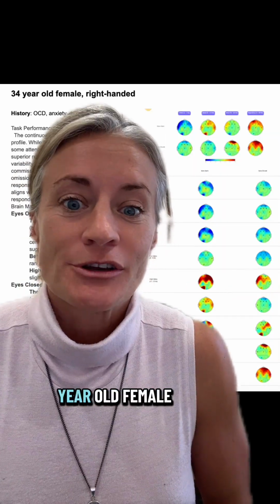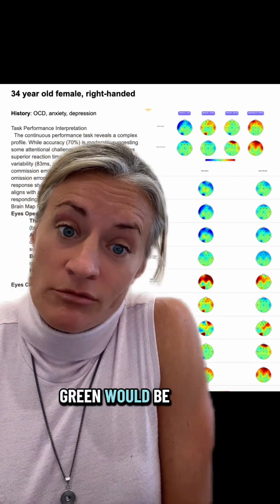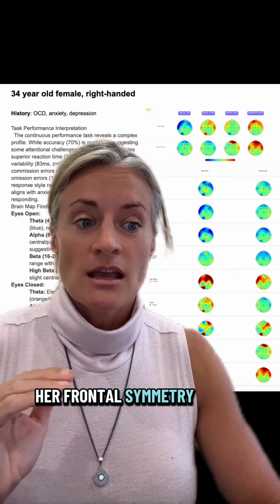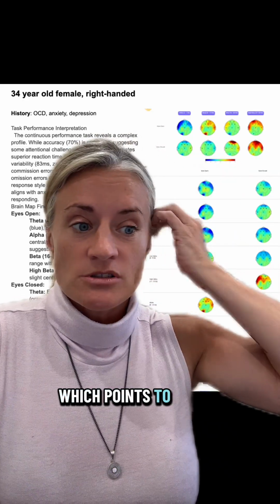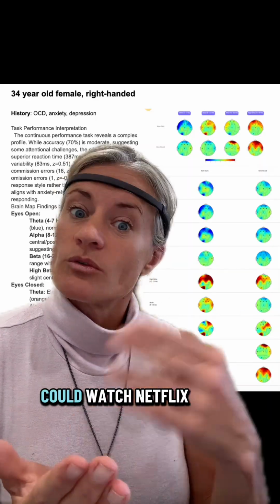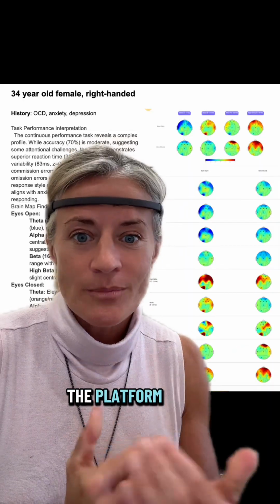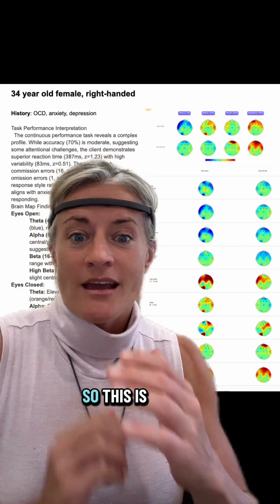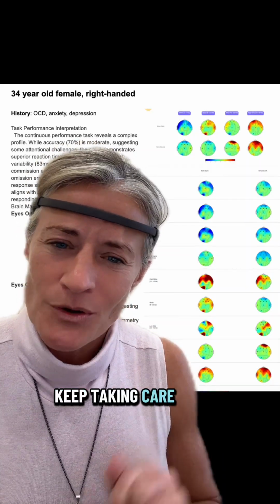Brain Scan Review: 34yr old with a history of OCD, anxiety, and depression.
The EEG scan also shows some big struggles:

Her peak alpha is slow at 8 Hz — which is concerning for her age and means her brain processes information less efficiently.

With eyes open, her alpha is very elevated in the back, suggesting a heightened arousal state — like her system is always “on alert.”

With eyes closed, her frontal theta waves rise up, especially on the left. That’s the worry loop zone — tied to rumination and anxious thinking.

Her left frontal theta/beta ratio is elevated, which points to emotional dysregulation, low mood, and that cycle of overthinking.

And importantly, her brain doesn’t downshift well into relaxation — she can’t “turn it off,” which often links to poor sleep.

So day-to-day, this looks like: hypervigilance, racing thoughts, fatigue, trouble winding down, and that nagging sense of being stuck in your head. It’s not that she can’t perform — it’s that she has to burn through way more mental energy to do it, leaving her drained.

A neurofeedback plan here would focus on:

Speeding up her alpha so her brain processes more efficiently,

Reducing frontal theta activity, especially left-sided, to quiet the worry loops,

Helping her system regulate arousal so she can calm down at night,

And training her brain into healthier sleep rhythms.

You can get a scan and personalized training plan right from home with just a Muse headset and a call with one of our technicians.